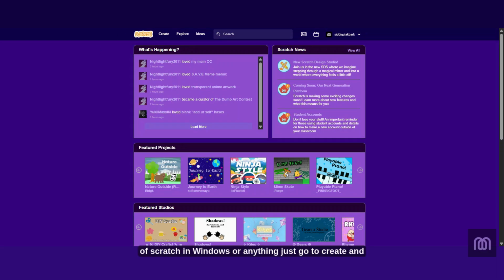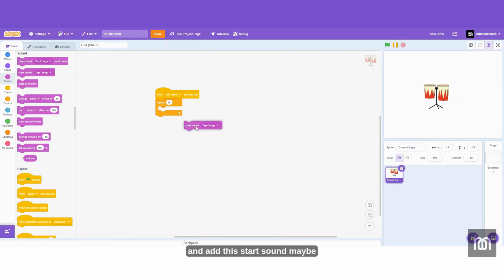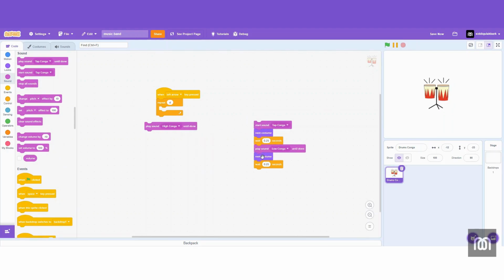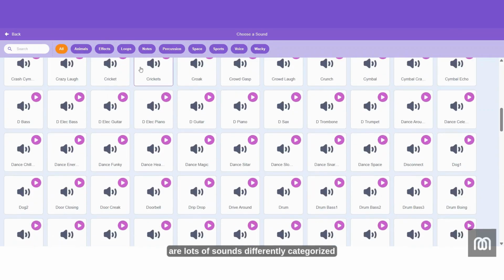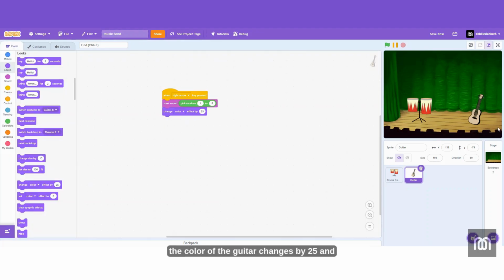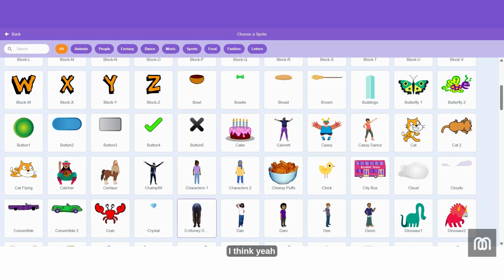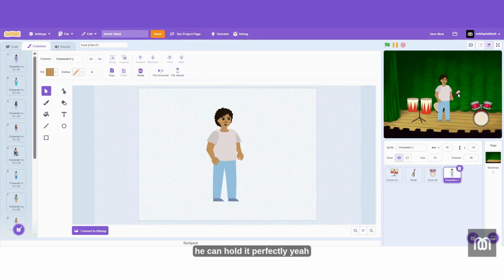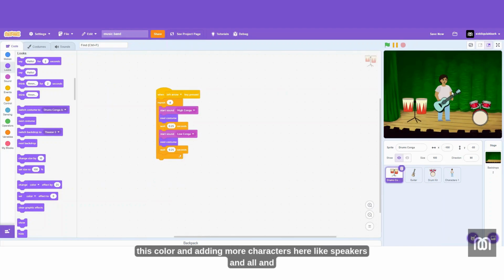How to Make a Music Band Game in Scratch 🎵 | Easy Scratch Game Tutorial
🎵 Welcome to MASTERCOTUTORIALS ! 🎵

In this exciting Scratch tutorial, you'll learn how to create a Music Band Game in Scratch from scratch! 🎸🥁🎹

Build a fun interactive game where band members play instruments, music comes to life, and cool visual effects make the concert feel amazing. This project is perfect for beginners who want to improve their Scratch coding skills while creating something creative and entertaining.

🚀 What you'll learn:

✅ Creating band character animations
✅ Playing music and sound effects
✅ Using Scratch coding blocks effectively
✅ Building an interactive music band game
✅ Adding keyboard controls and game logic
✅ Creating cool visual effects
✅ Making your game more fun and engaging

🎮 Features of the game:
🎸 Guitar player
🥁 Drummer
🎹 Piano player
🎤 Singer character
✨ Fun stage effects
🎵 Interactive music controls

Whether you're new to Scratch or already making games, this tutorial will help you learn useful coding concepts in a fun way.

Master Coding Tutorials — Learn, Create, and Code! 🚀